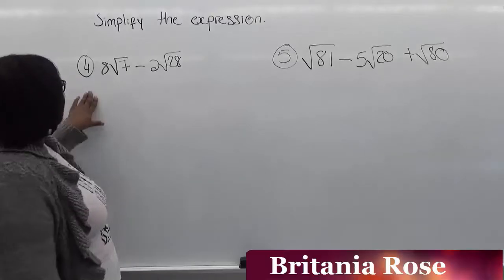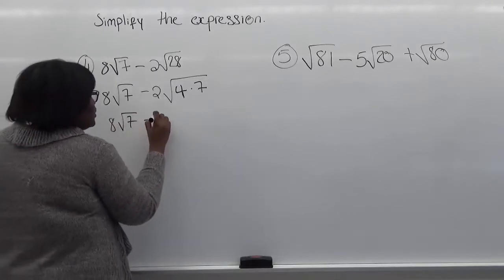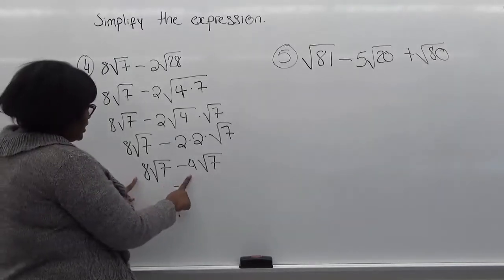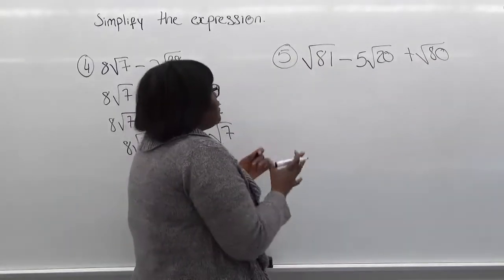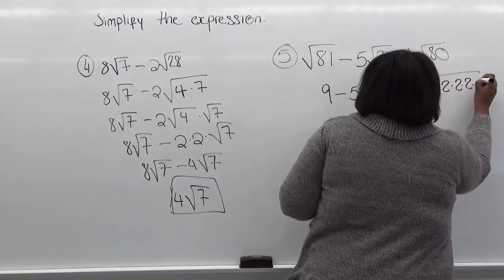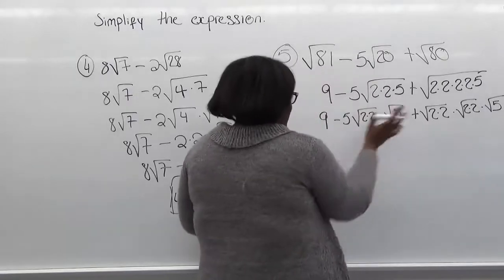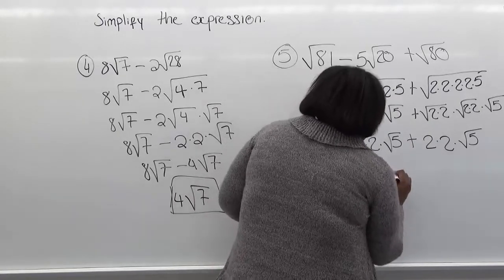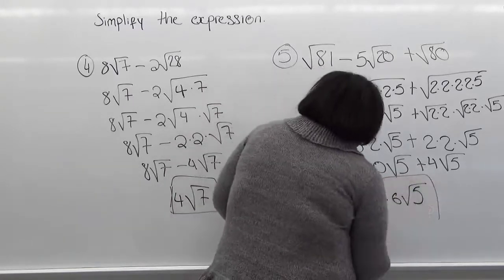Adding and Subtracting Radicals Quiz Problem #4 & #5